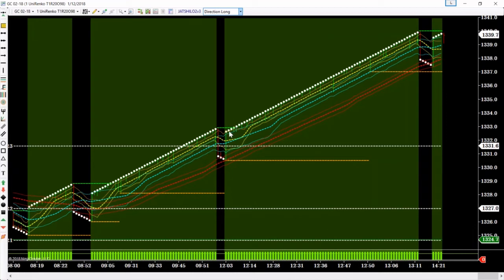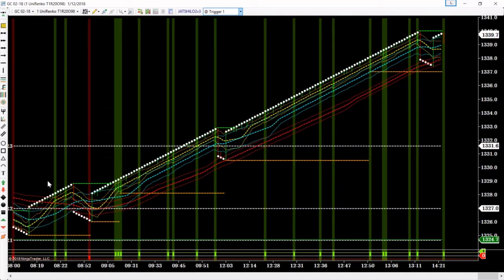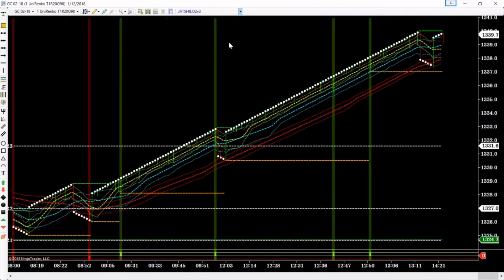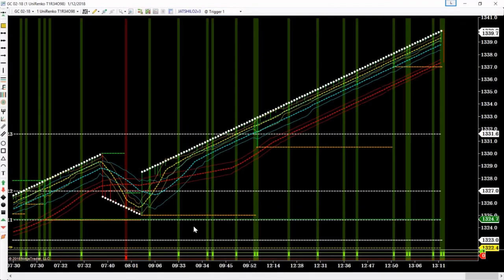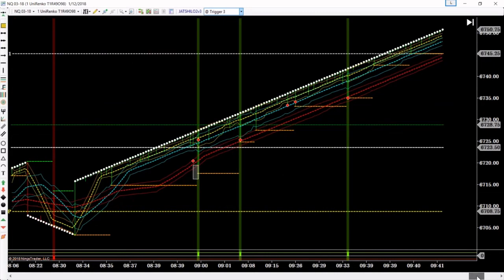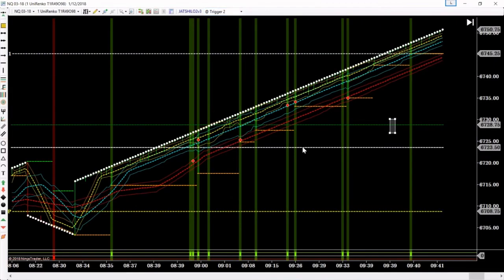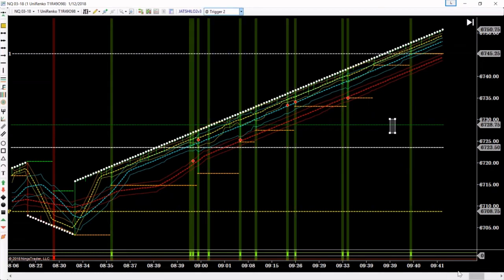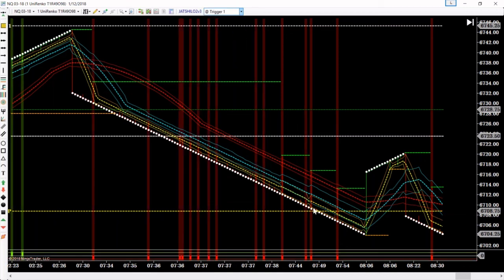New Updated HiLo2 BloodHound Template!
RISK DISCLOSURE